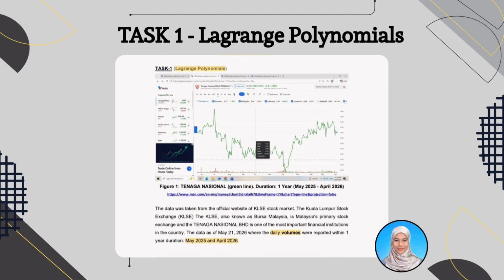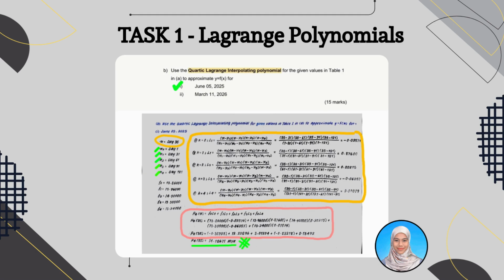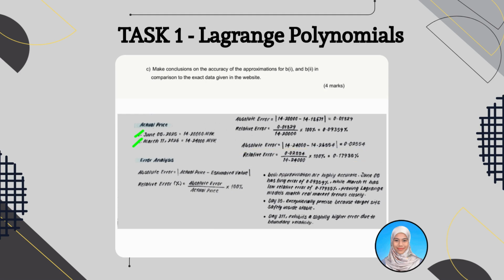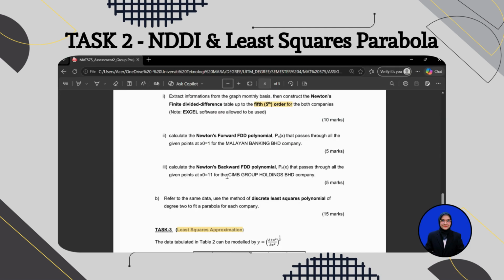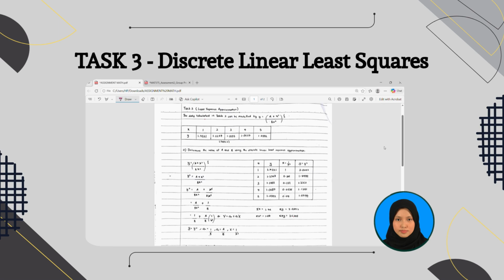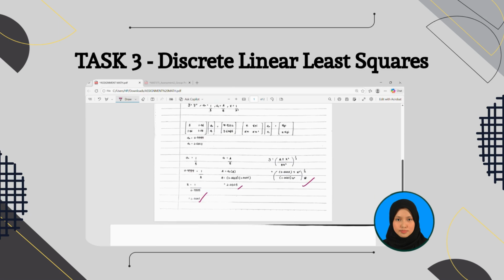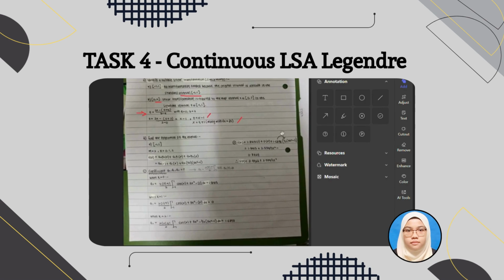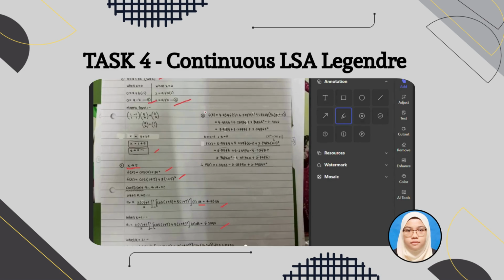MAT575 Group Project Assignment